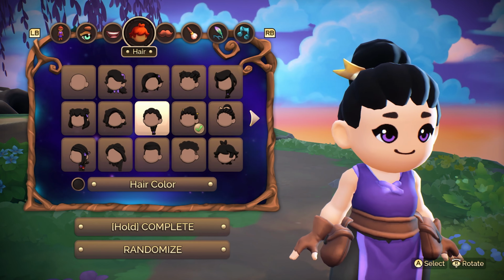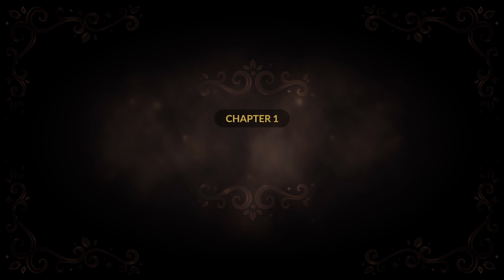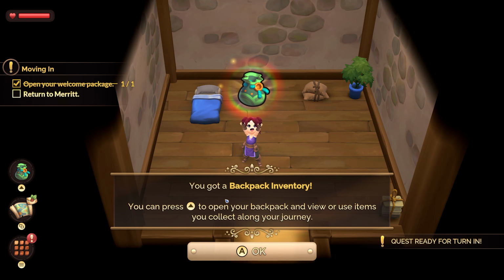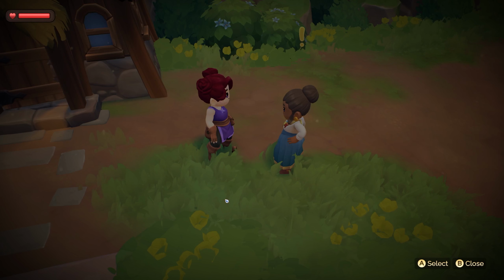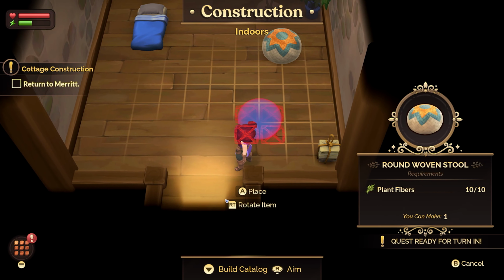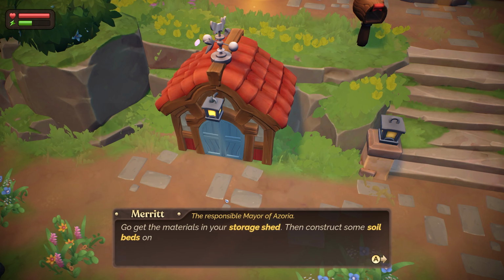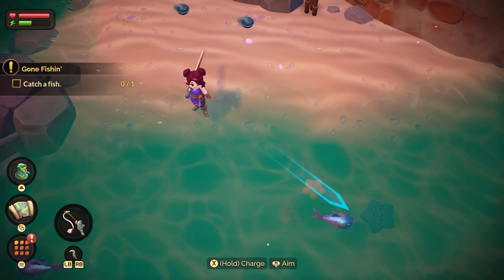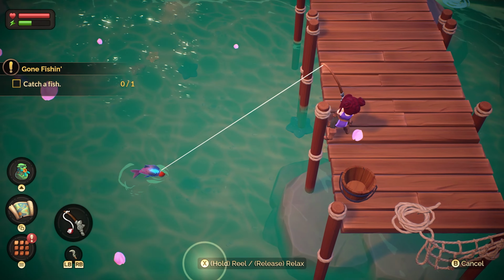Chapter 1 First Impressions — ✨ Fae Farm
🌼 Welcome to another episode of Ellee Plays! 🎮 Today, I delve into the mystical world of Fae Farm, exploring Azoria right after a shipwreck ⚓ and getting my hands dirty with some farming chores 🌾.

👉 Highlights from the Video 📌:
- 🎭 Character Customization
- 🔨 Crafting & 🍳 Cooking
- 🗺️ The World of Azoria
- 🤗 Local Interactions

🎮 About Fae Farm 🌾
Escape to Fae Farm and build your cozy homestead in enchanted Azoria. Meet charming characters 😺, foster relationships 💞, and infuse magic 🌟 into your daily chores.

🧙‍♀️ Magical Creatures 🐾
Care for cuddly farm animals 🐔 and even discover magical critters 🦄 on the island.

🤝 Budding Friendships 💖
Forge bonds with the colorful islanders 🌈 of Azoria.

👫 Multiplayer Mode 🎮
Play solo or invite up to 3 friends 👭👫 to join your farming adventures.